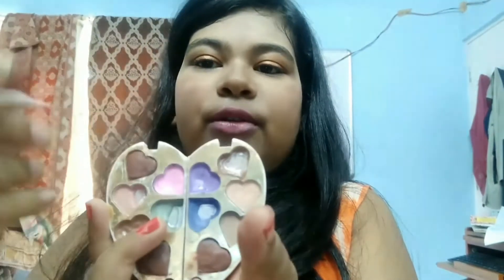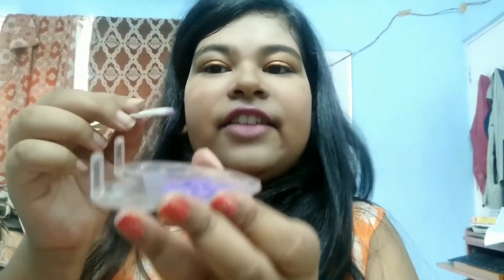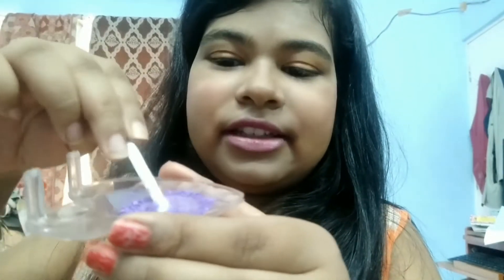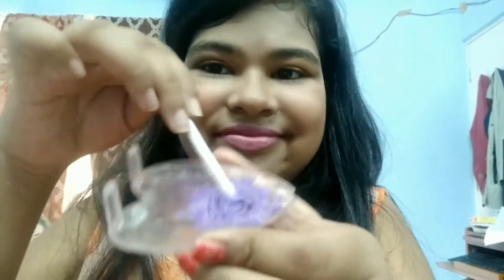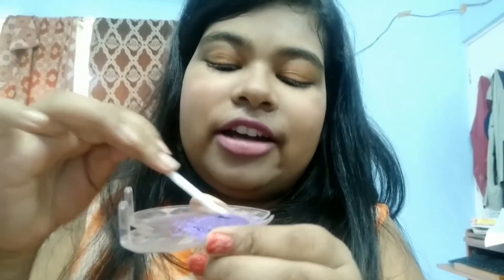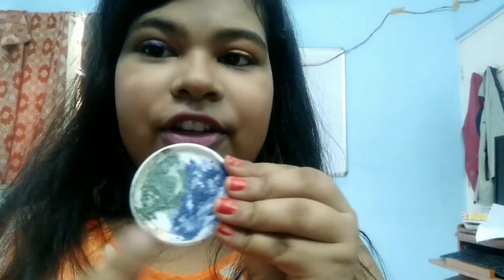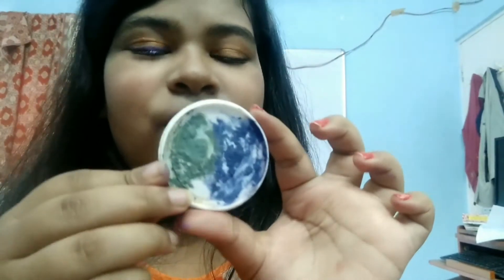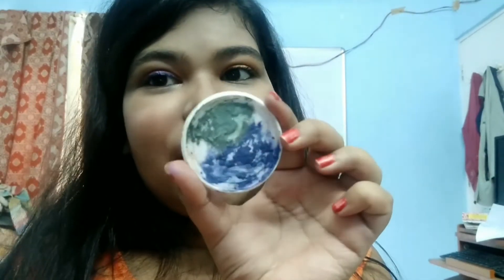How To Make Gel Eyeliner at Home(3 ways) | Easy with 2 ingredients | DIY Gel Eyeliner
Hey friends,
Today I had make gel eyeliner which is super easy to make.
You just need 2 ingredients for this and I will show you 3 ways to do this .